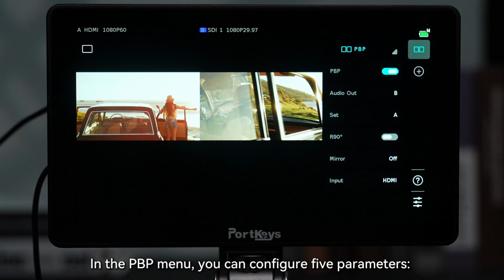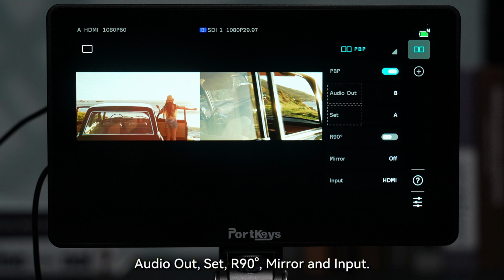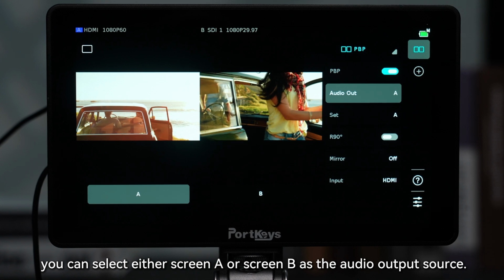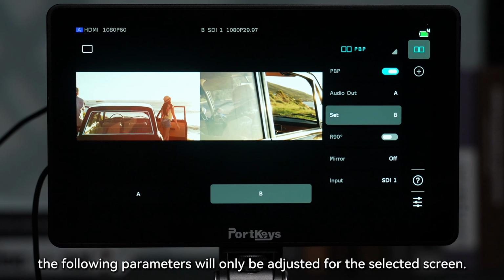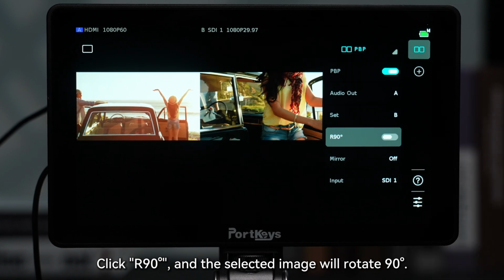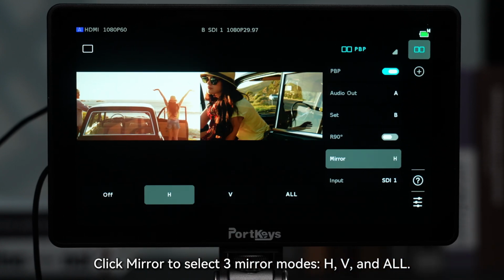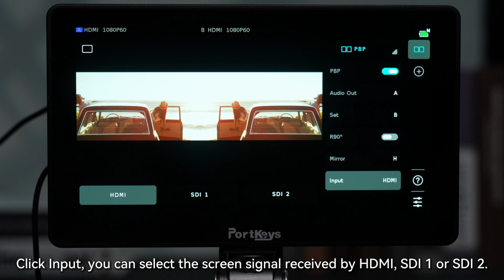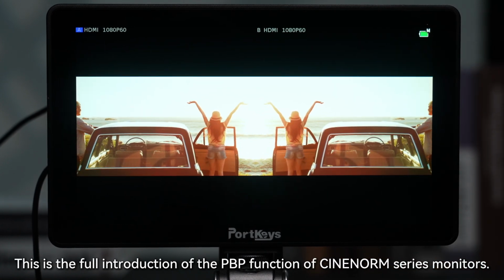CINENORM OS: Dual Screen—PBP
This video tutorial covers the PBP function on CINENORM series monitors (BM5IV WR, BM5IV, BM7II DS). Learn how to enable and adjust settings like audio output, screen rotation, mirror modes, and input source.